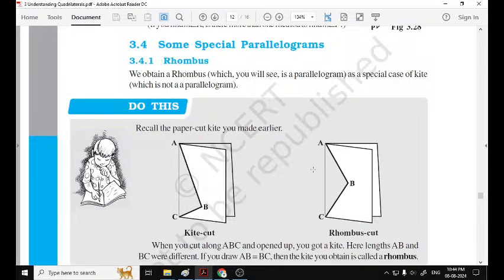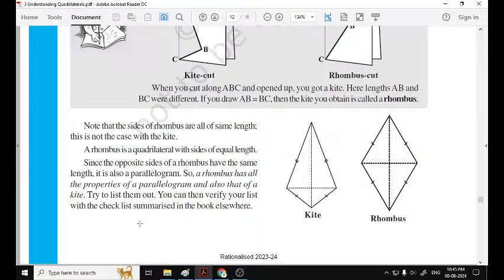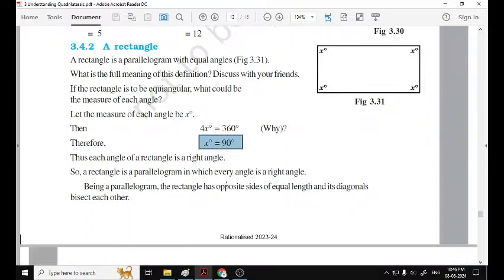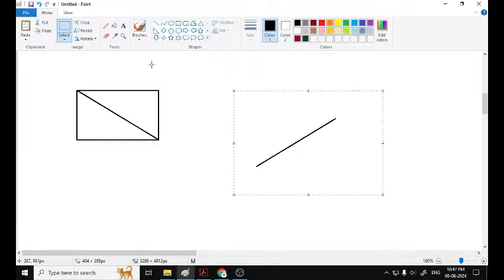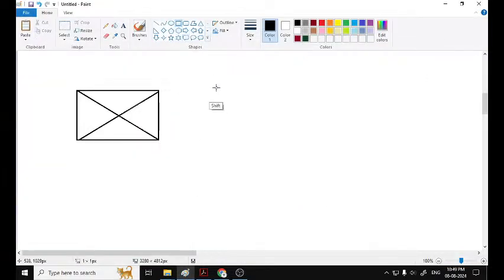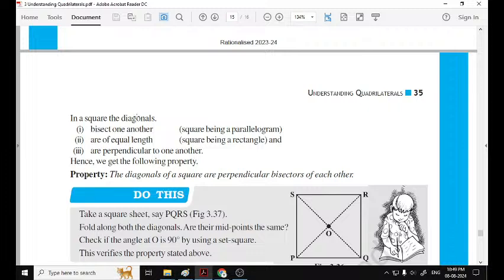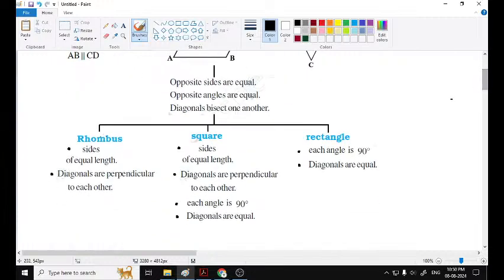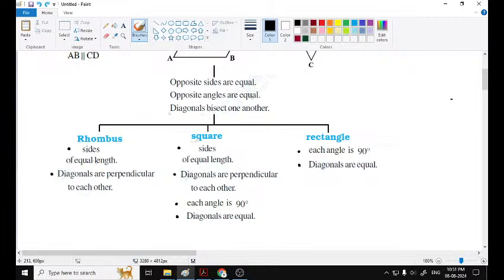8 CBSE (NCERT) Maths Ch3 : Special ||gms